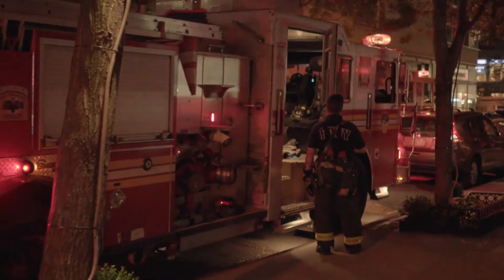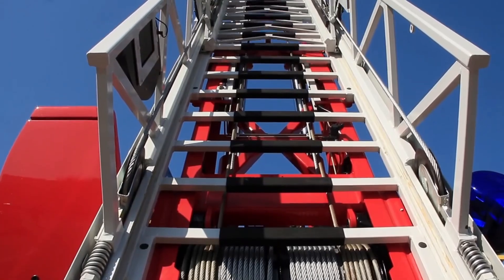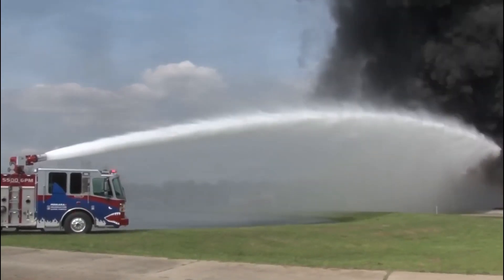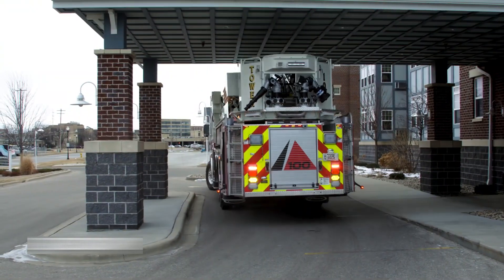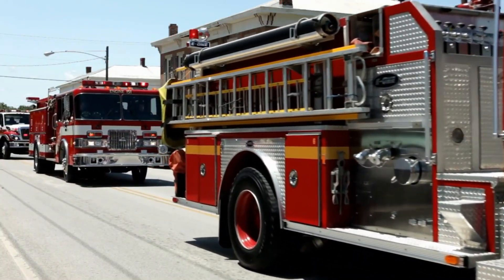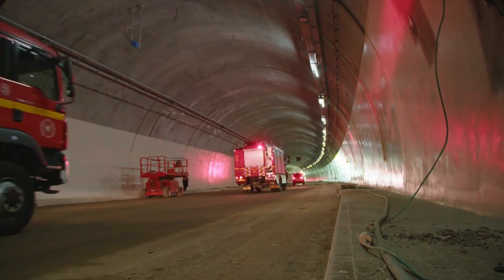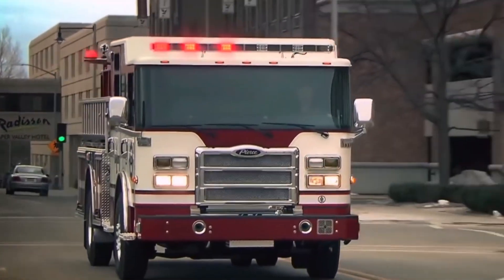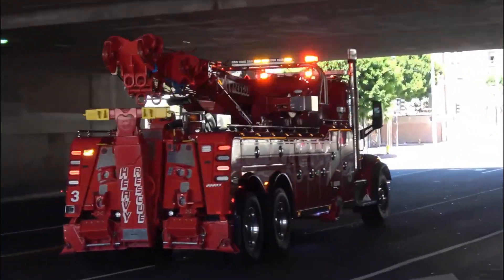Fire Trucks for kids: Exciting Adventures and Amazing Uses | Just Trucks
Welcome to "Just Trucks," the ultimate kids channel for young adventurers and truck lovers! Get ready to witness the thrilling world of fire trucks as we embark on exciting adventures and explore their incredible uses. Join us as we race alongside brave firefighters, discover the different types of fire trucks, and uncover their amazing features and equipment. From powerful water cannons to towering ladders, these heroic vehicles are the unsung heroes of firefighting. So, buckle up and join us on this action-packed journey filled with educational insights and awe-inspiring moments. Get ready to ignite your imagination with "Just Trucks"!